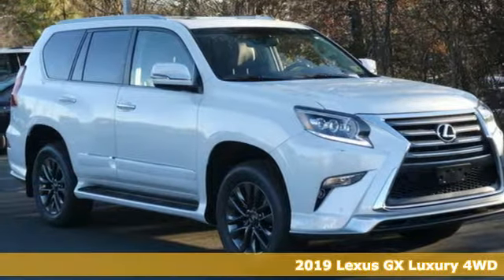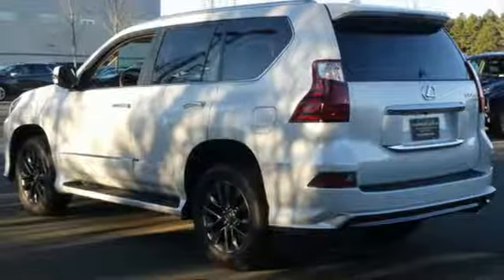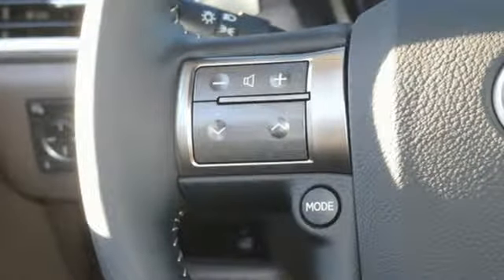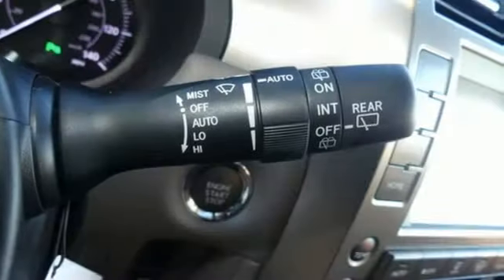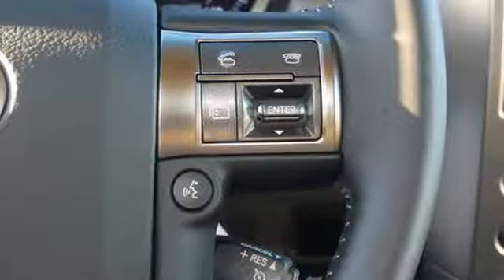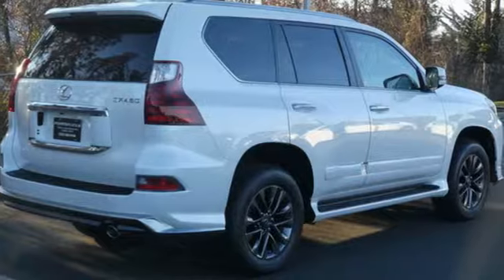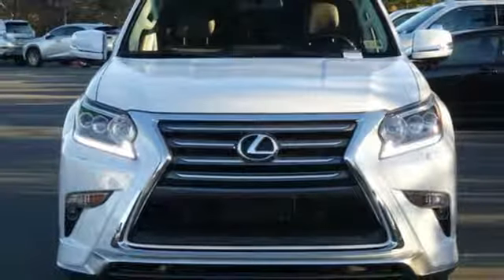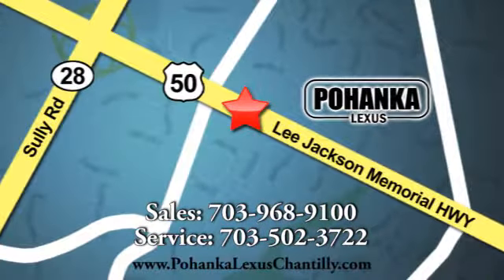New 2019 Lexus GX Chantilly Dale City VA DC, MD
Year: 2019
Make: Lexus
Model: GX
Trim: GX 460 Luxury 4WD
Engine: 281 L 8 Cyl. Cyl.
Color: Starfire Pearl
Interior: Sepia
Stock #: GXK5215235
VIN: JTJJM7FX3K5215235

Address:
13909 Lee Jackson Memorial Hwy